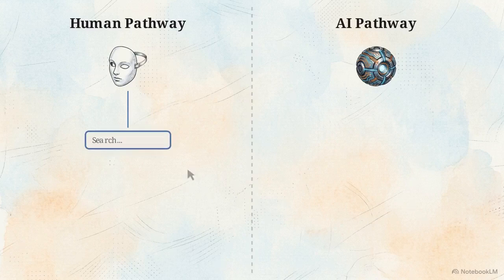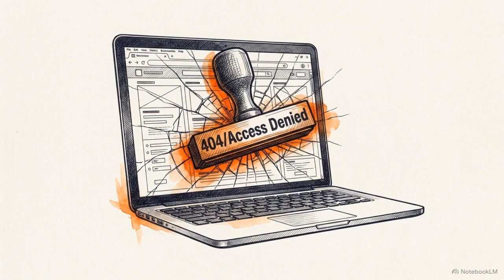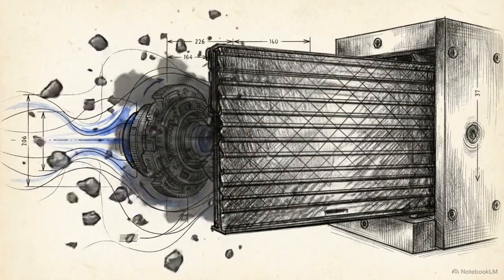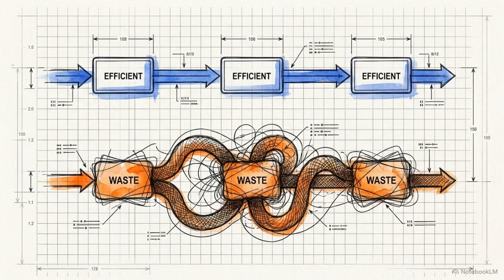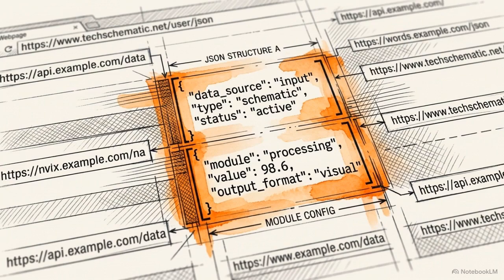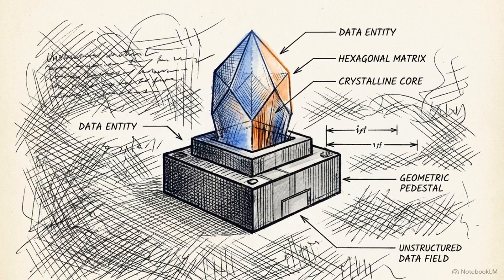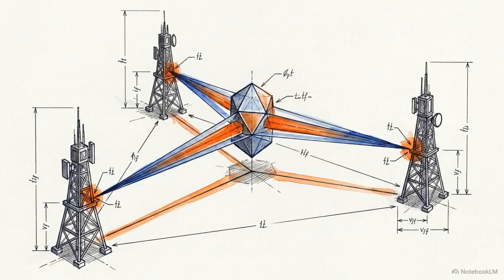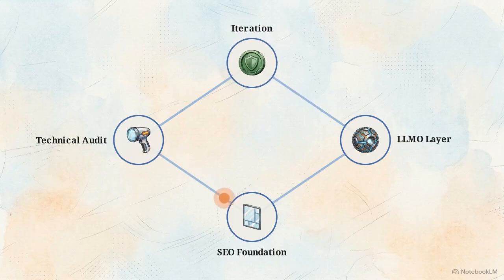TOTAL DESIGN - AI STRATEGY PLAYBOOK by PREDRAG PETROVIC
SEO EXPERT EMEA Predrag Petrovic
Otkrijte kako se arhitektura veb sajta menja da bi zadovoljila AI pretraživače umesto samo ljudskih čitalaca. Saznajte budućnost pretrage.

Ovaj video analizira tranziciju dizajna sajtova od tradicionalnih formata ka strukturama prilagođenim AI čvorovima i automatizovanim sistemima. Objašnjavamo zašto je tehnički SEO postao ključan za opstanak u digitalnom okruženju gde mašine konzumiraju vaš sadržaj jednako važno kao i ljudi. Razumećete ulogu PageSpeed Insights alata i globalne mreže u novoj eri interneta.

Fokusiramo se na konkretne korake za optimizaciju za AI, jer se način na koji pretraživači indeksiraju podatke trajno menja. Kroz primere, pokazujemo kako će izgledati arhitektura veb sajta do 2026. godine i šta to znači za vlasnike sajtova koji žele da ostanu vidljivi. Naučićete kako da prilagodite svoju SEO strategija 2026 zahtevima moderne tehnologije i brzina sajta postane vaš glavni adut.

Pretplatite se za nedeljne analize o SEO trendovima i napišite u komentarima da li je vaš sajt spreman za AI eru.